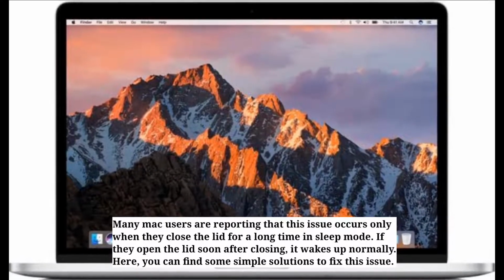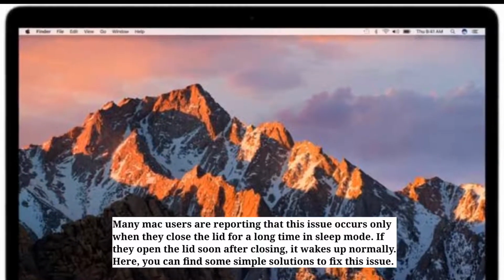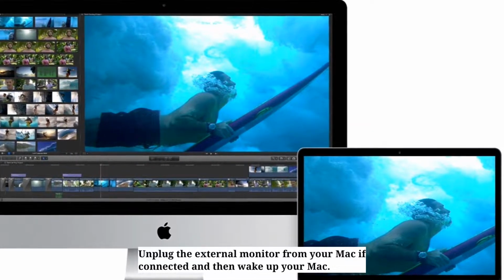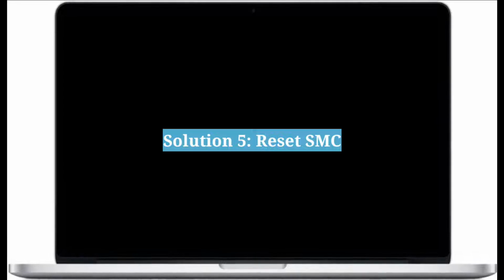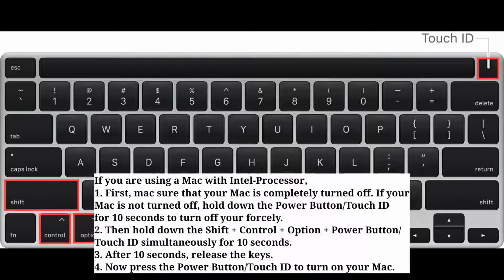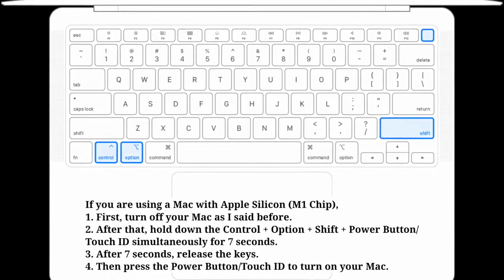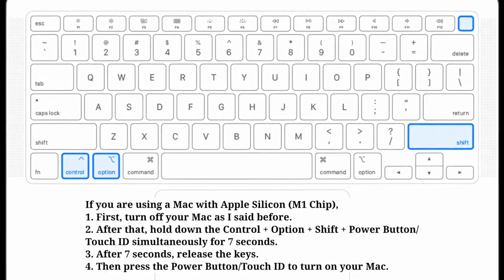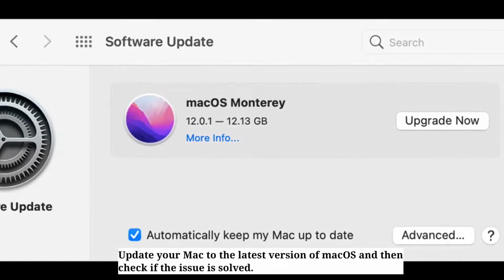Mac Won't Wake Up From Sleep on macOS Sequoia/Sonoma/Ventura (Fixed)